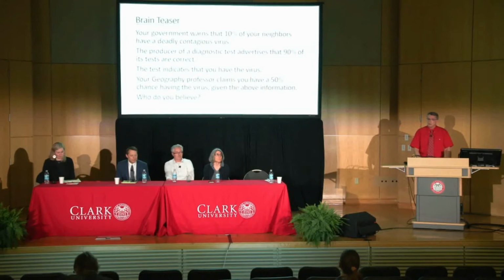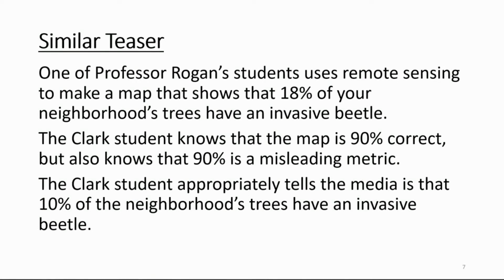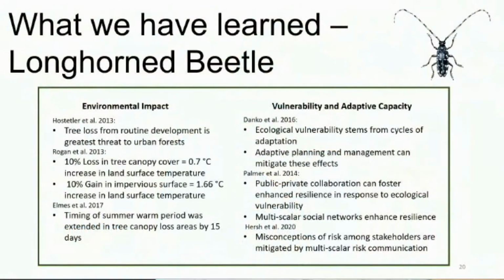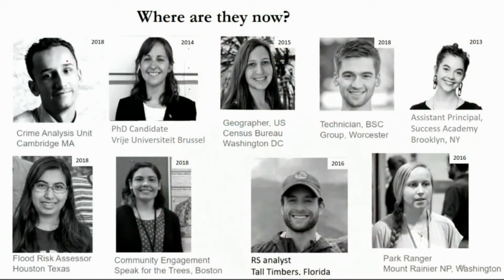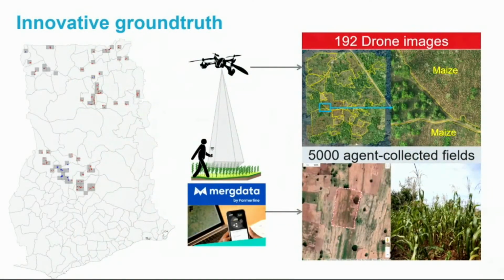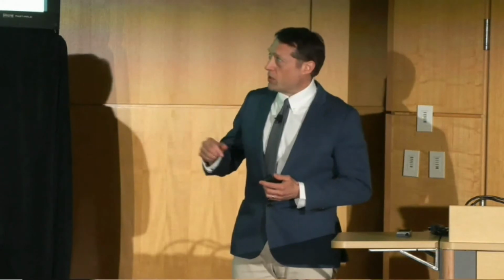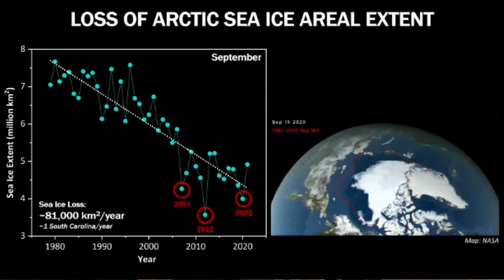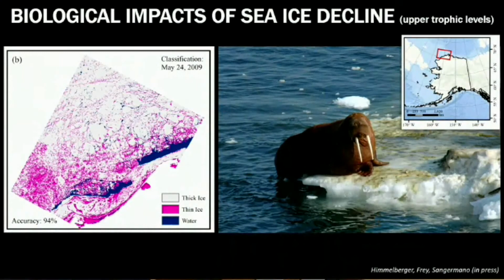Geography of Changing Lands and Seas: An Academic Symposium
Clark University geographers have spent decades researching land change through the use of both remote-sensing technology and in-person observation. Faculty share how they and their students are using recent advances in Geographic Information Science to gain insights into how our planet’s land and oceans are changing, as well as the cutting-edge, interdisciplinary human-environment research concerning climate change adaptation in environmental justice communities throughout Massachusetts